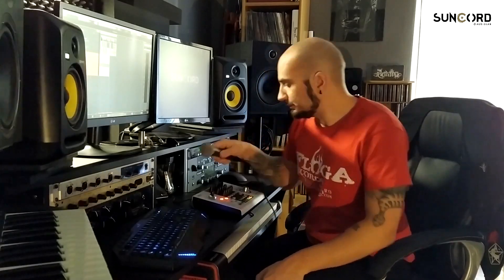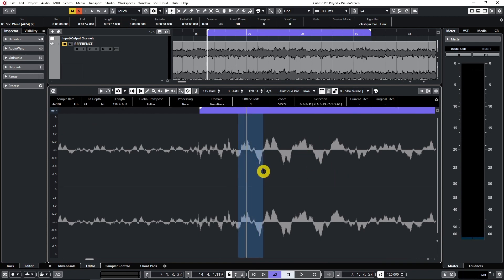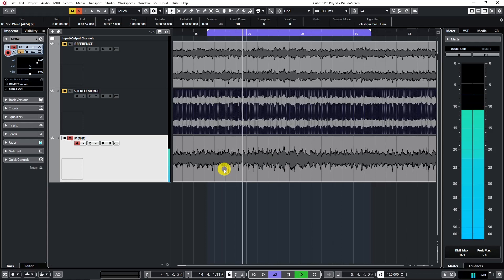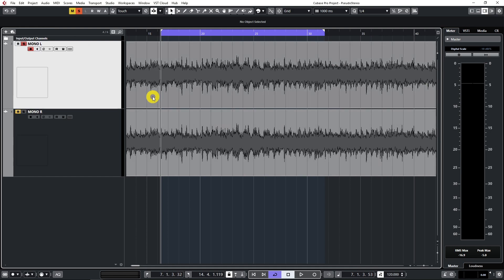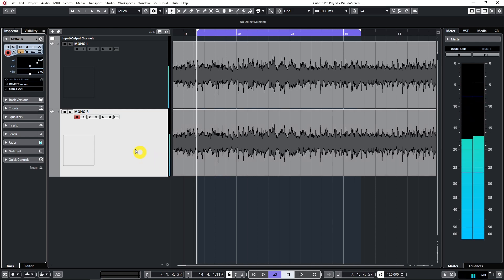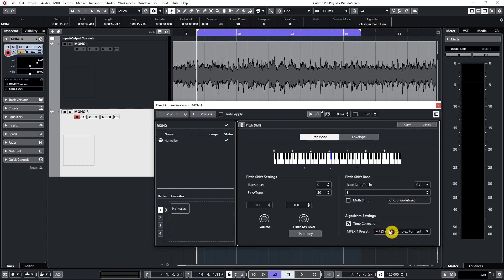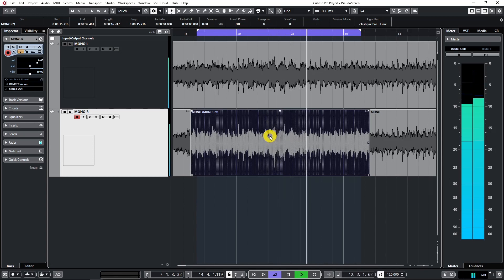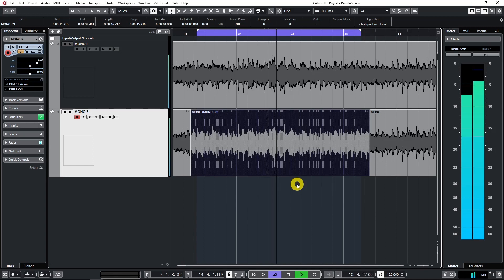Pseudo Stereo Basics - Tutorial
This is a tutorial video demonstrating the pseudo-stereo basics in a few minutes. You can read more in my website, blog section.